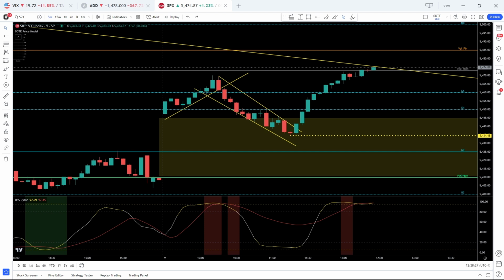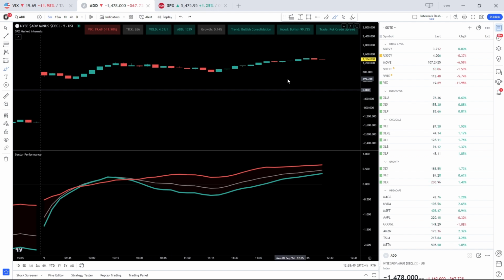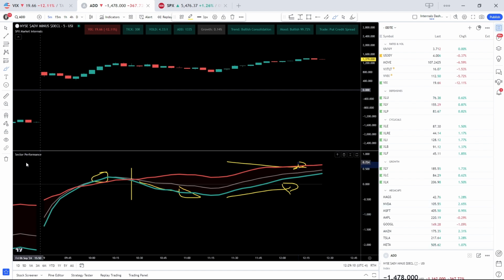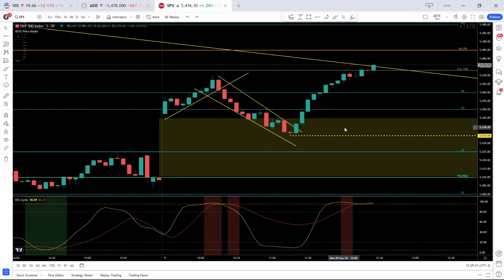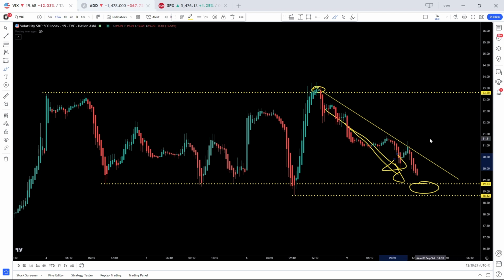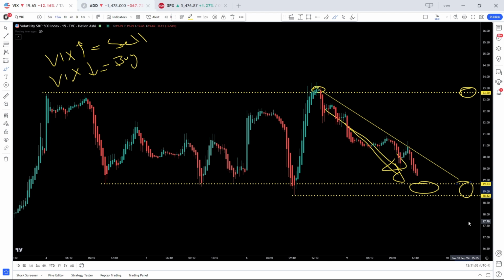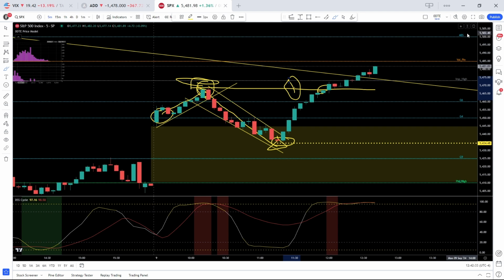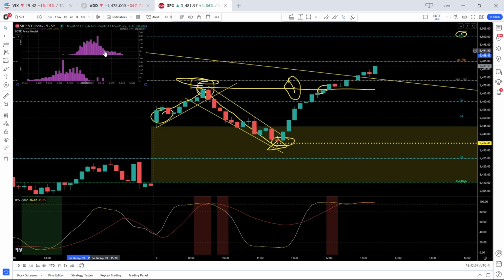SPX 0DTE Trading Market Analysis | September 9, 2024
Your Blueprint for 0DTE Trading
✔ Expert Analysis
✔ Process & Framework
✔ Gamma & Options Metrics
✔ Trade Ideas & Guidance
✔ Education & Resources

WHAT IS 0DTE TRADERS?
We are a trading community and financial insights company that aims to equip short dated options traders with institutional-grade analysis, gamma metrics, education and trade ideas.